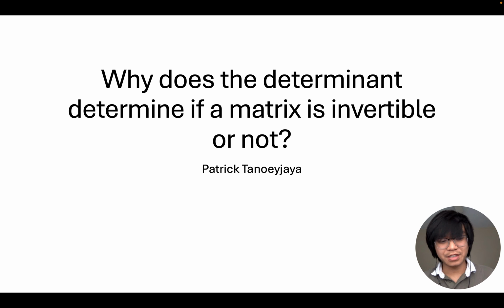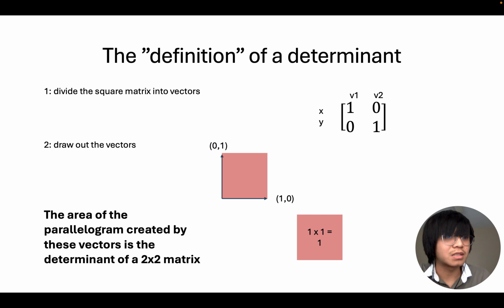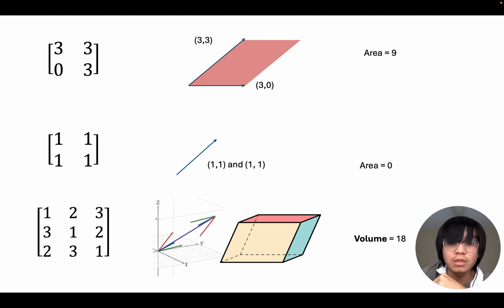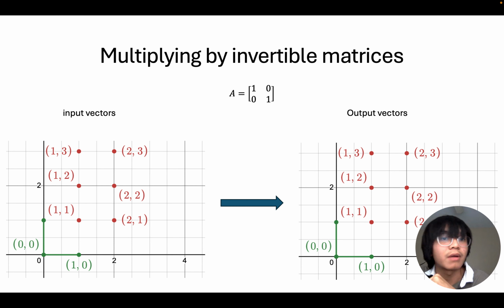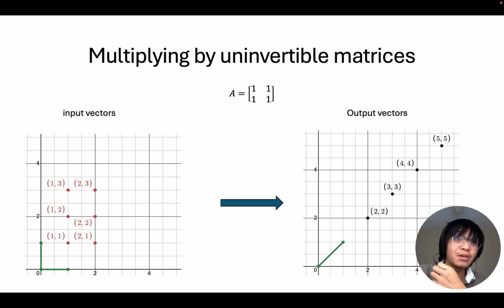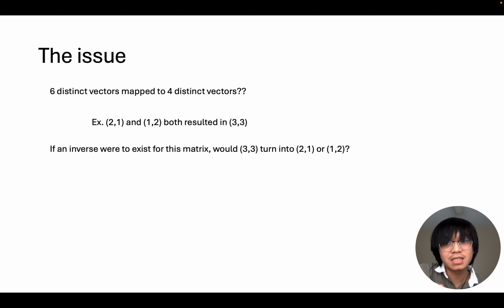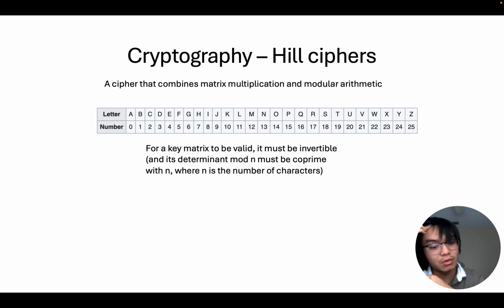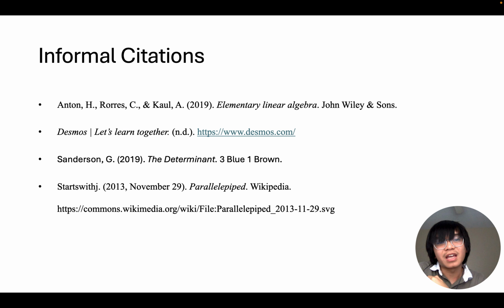egn4450 excred video!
For EGN4450!